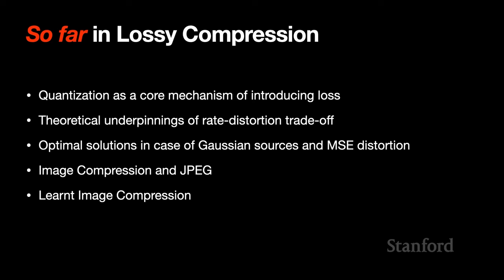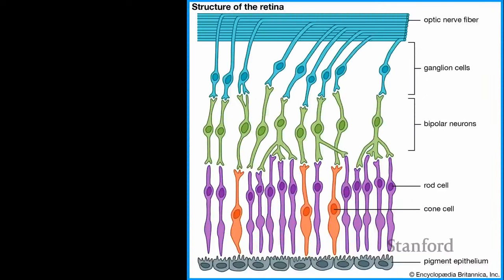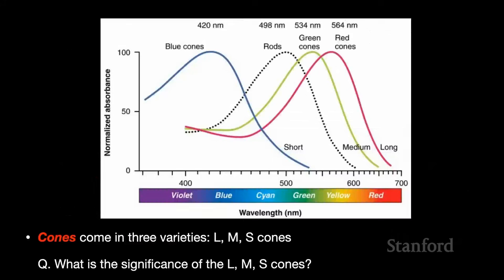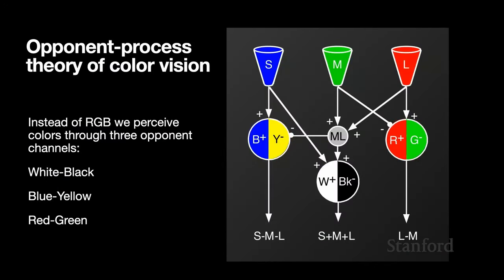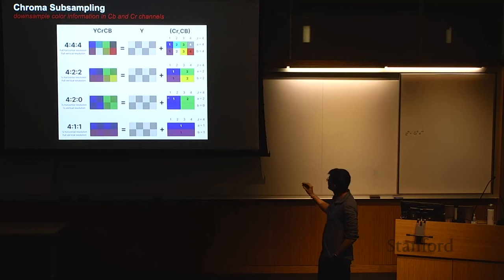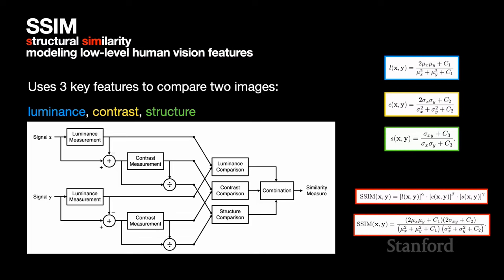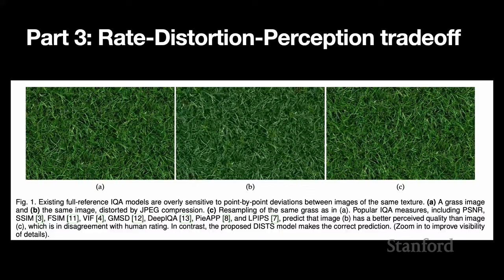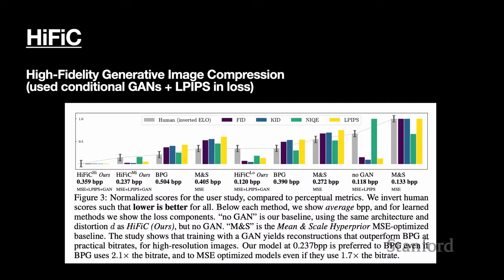Stanford EE274: Data Compression I 2023 I Lecture 17 - Humans and Compression